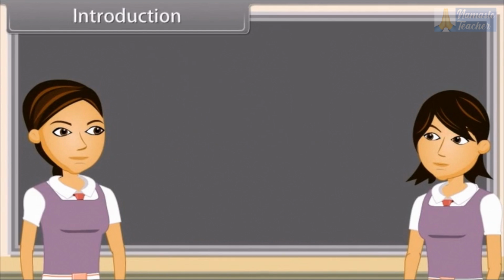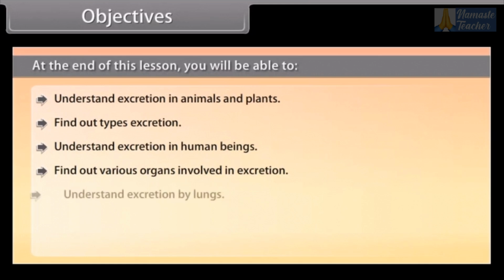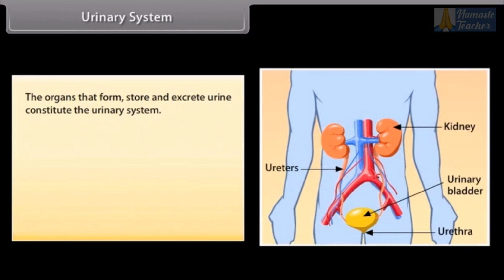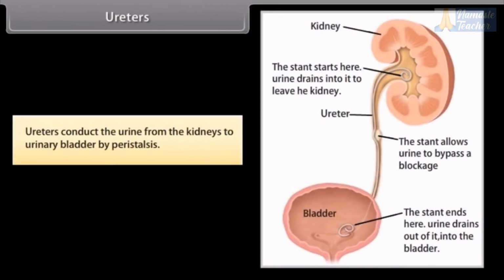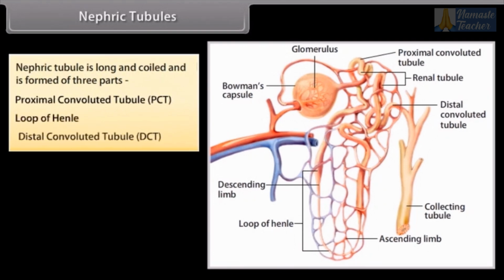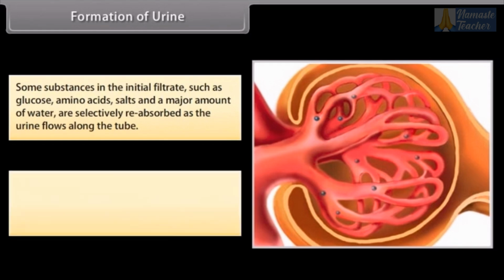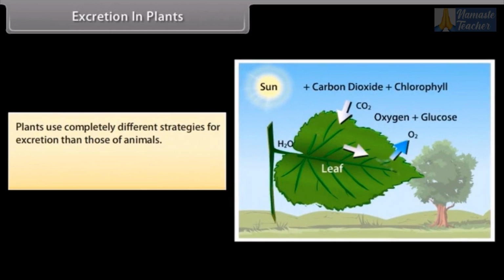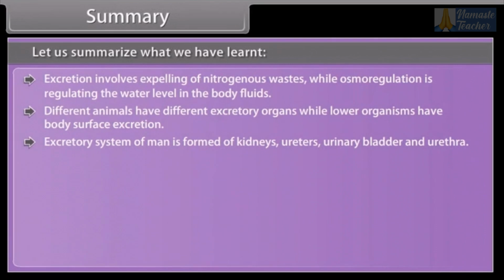Class 10 Biology | Life Processes Part 5: Excretion in Humans & Plants | Urinary System & More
In this comprehensive video, part 5 of our Class 10 Biology series on Life Processes, we focus on the crucial biological function of excretion. Excretion is the process by which living organisms remove waste products of metabolism and other non-useful materials from their bodies. Without this vital process, the accumulation of toxic substances would disrupt homeostasis, leading to severe consequences.

We begin by understanding excretion in both animals and plants. While plants primarily excrete gaseous waste, animals have evolved various methods to eliminate different types of waste. We delve into these methods, explaining the different types of excretion, such as ammonia, urea, and uric acid excretion, and their significance.

The video then transitions to the human excretory system, where we explore how the body handles waste. We detail the structure and function of the urinary system, starting with the kidneys, the body’s filtration system, which removes waste products from the blood. The journey continues through the ureters, urinary bladder, and urethra, which work in tandem to expel urine from the body.

A key focus is on the nephron, the functional unit of the kidney. We'll explain how nephrons filter blood, reabsorb essential nutrients, and form urine. This segment provides a clear understanding of how our bodies maintain fluid and electrolyte balance while excreting waste.

We’ll also cover the roles of other excretory organs like the lungs, skin, and large intestine. Each plays a part in eliminating different types of waste, ensuring our body remains in equilibrium.

Lastly, we discuss the concept of artificial kidneys or hemodialysis. This life-saving technology is crucial for individuals whose kidneys cannot function properly. We explain how hemodialysis mimics the kidney’s filtering process, allowing patients with kidney failure to survive and lead relatively normal lives.

This video is packed with vital information, detailed diagrams, and clear explanations that make the topic of excretion understandable and engaging for Class 10 students. Whether you're preparing for exams or just curious about how your body works, this video offers everything you need to know about the excretory process in both plants and animals.

###  Questions & Answers (Short Notes):
1. **What is excretion?**
   - Excretion is the process by which living organisms eliminate waste products of metabolism and other non-useful materials from their bodies to maintain homeostasis.

2. **Name the different types of excretion.**
   - The different types include ammonia excretion, urea excretion, and uric acid excretion.

3. **How do plants excrete waste?**
   - Plants primarily excrete gaseous waste through stomata, lenticels, and root exudation.

4. **What is the function of the kidneys?**
   - Kidneys filter waste products from the blood, maintain fluid and electrolyte balance, and regulate blood pressure.

5. **What is a nephron?**
   - A nephron is the functional unit of the kidney, responsible for filtering blood and forming urine.

6. **How does the urinary system work?**
   - The urinary system removes waste products from the body by filtering blood in the kidneys and expelling urine through the ureters, bladder, and urethra.

7. **What role do the lungs play in excretion?**
   - Lungs excrete carbon dioxide, a waste product of respiration, from the body.

8. **Describe the process of hemodialysis.**
   - Hemodialysis is a medical procedure that filters and purifies the blood using a machine, mimicking kidney function for individuals with kidney failure.

9. **What waste products are excreted by the skin?**
   - The skin excretes sweat, which contains water, salts, and small amounts of urea.

10. **Why is excretion important for maintaining homeostasis?**
    - Excretion is crucial for removing toxic waste products, thereby maintaining the body's internal environment and overall health.

We hope this deep dive into excretion has enhanced your understanding of this critical biological process. Remember, maintaining a healthy excretory system is vital for overall well-being.

### Keywords & Tags:
1. Class 10 Biology
2. Life Processes
3. Excretion in Humans
4. Excretion in Plants
5. Urinary System
6. Nephron
7. Kidney Function
8. Hemodialysis
9. Human Excretory System
10. Excretion Types
11. Artificial Kidney
12. Lungs and Excretion
13. Skin Excretion
14. Large Intestine Function
15. Urea Formation
16. Ammonia Excretion
17. Urinary Bladder
18. Ureters
19. Biology Class 10
20. CBSE Biology